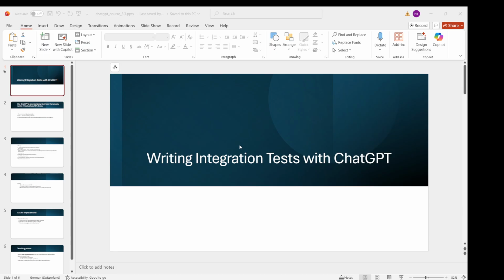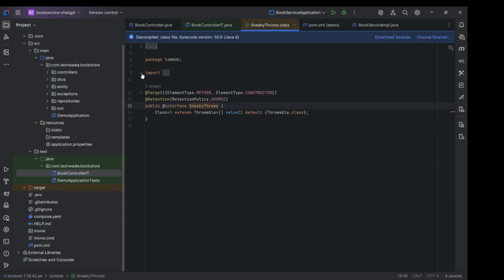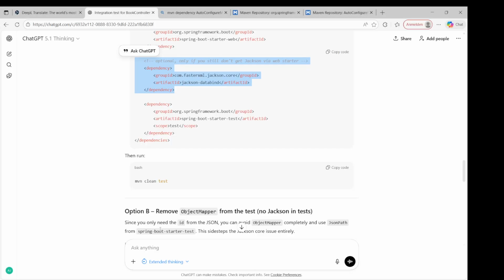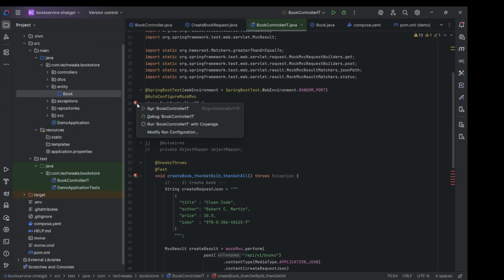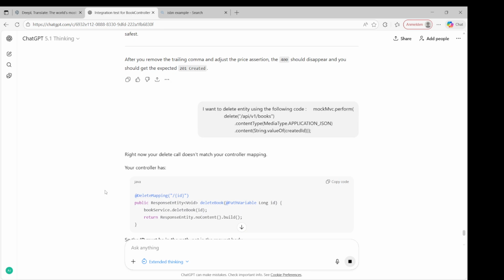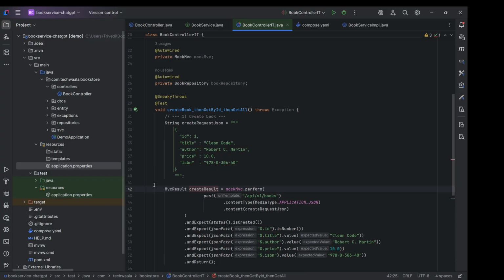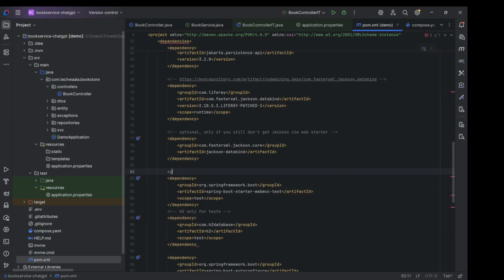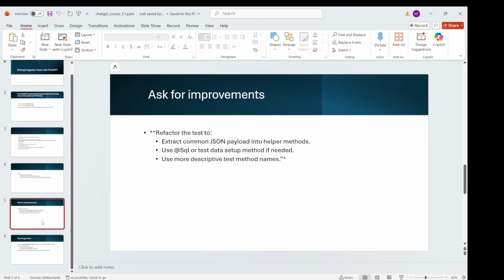Write Integration Test for Java & Spring Boot using ChatGPT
I created a Integration Test for Java & Spring Boot Application using ChatGPT